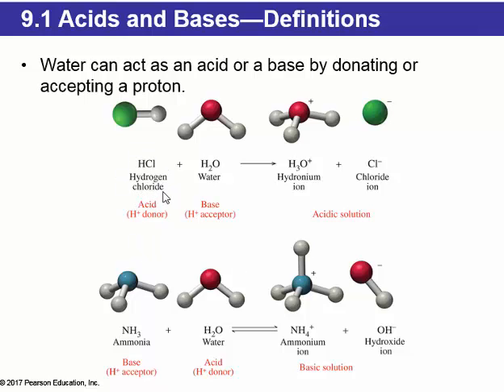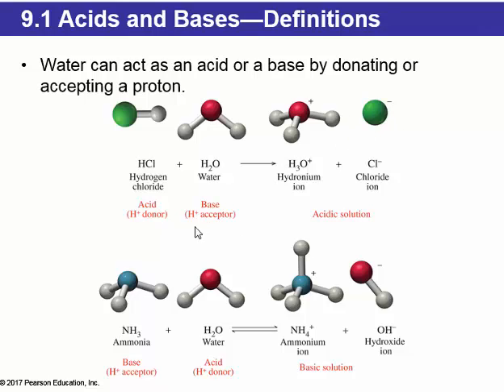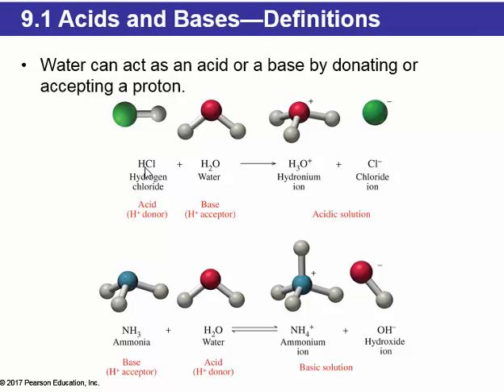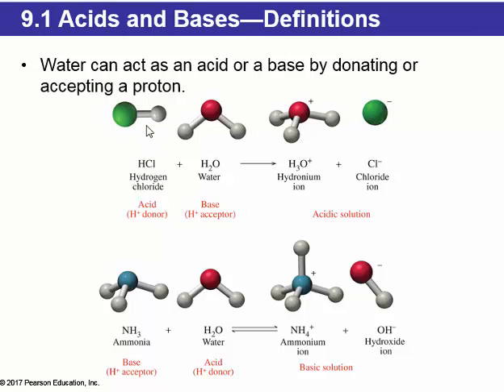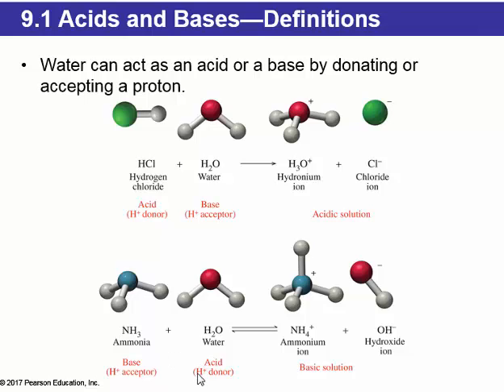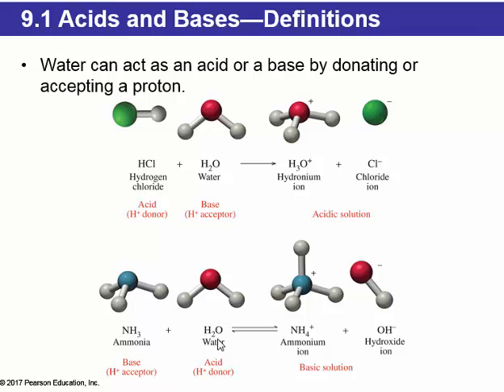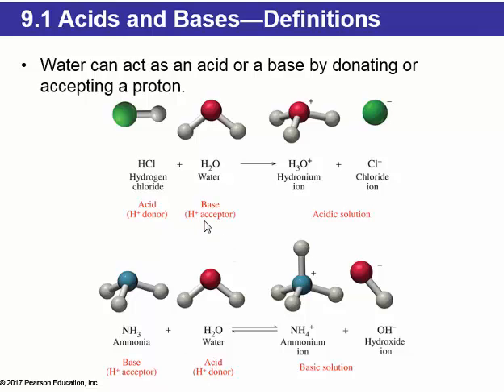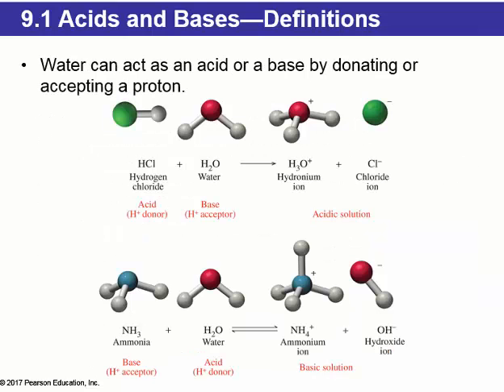CHM 129 188 Water as an Acid and a Base